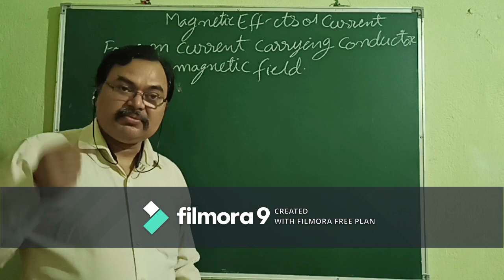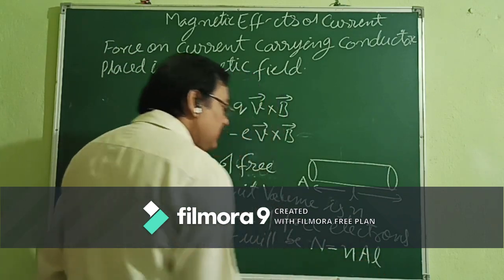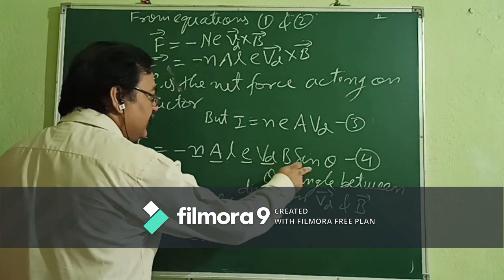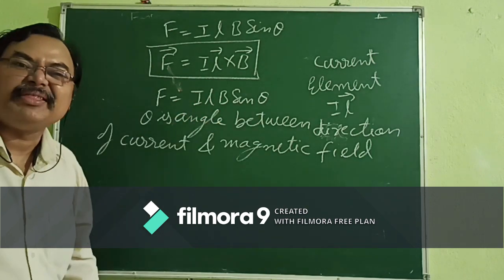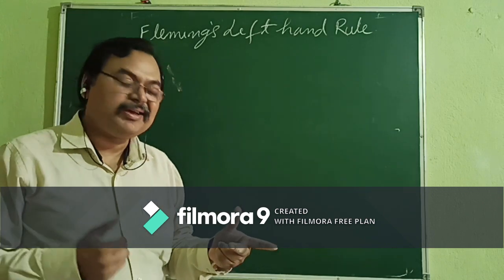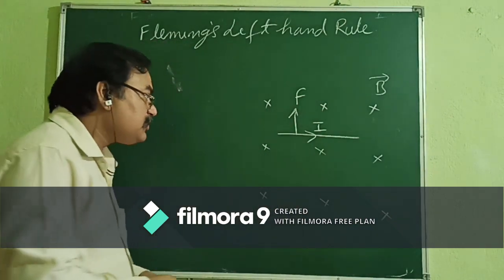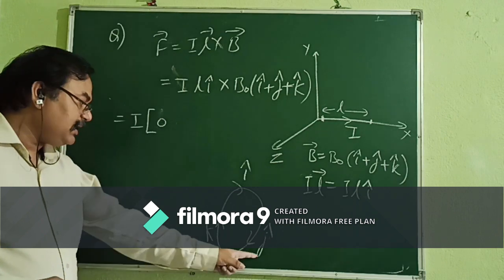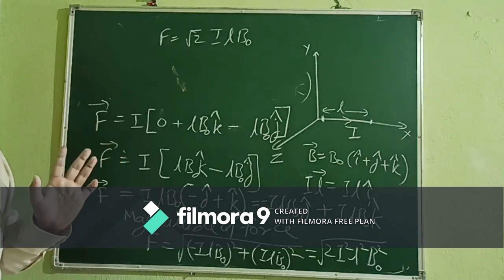MOVING CHARGE AND MAGNETISM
CHAPTER 4